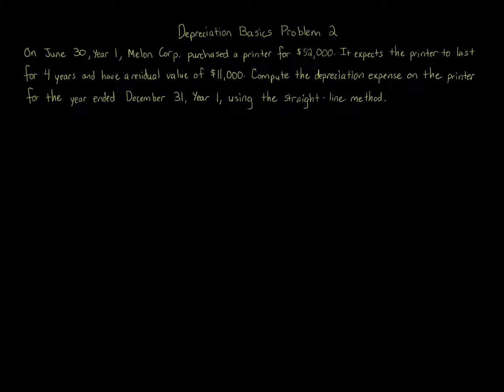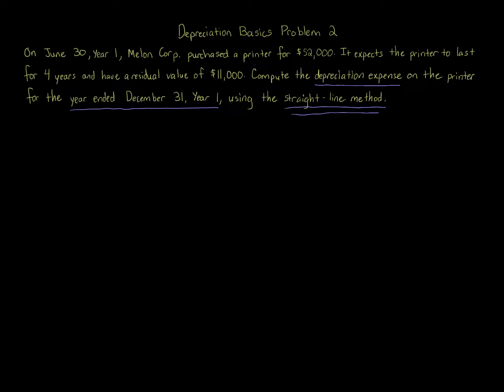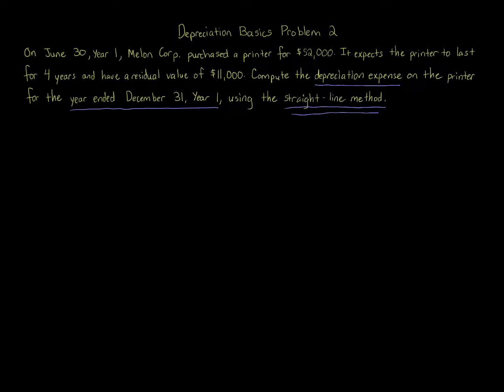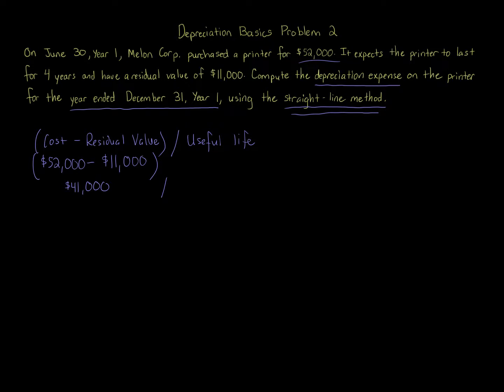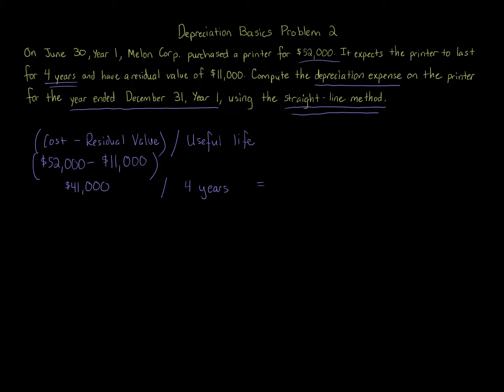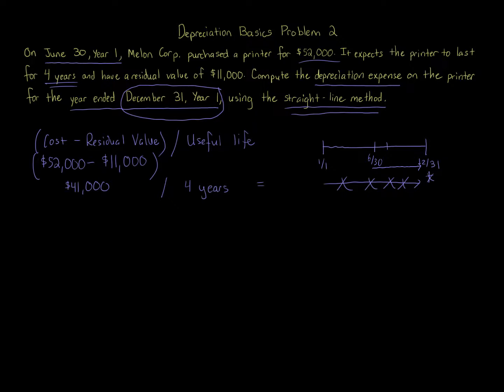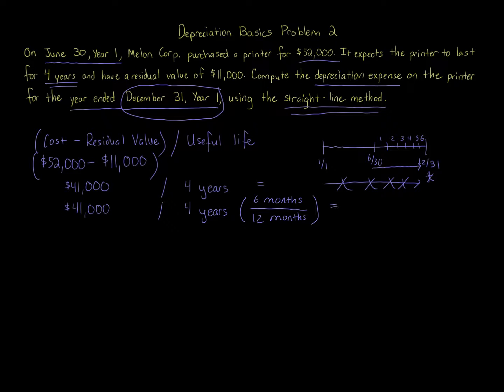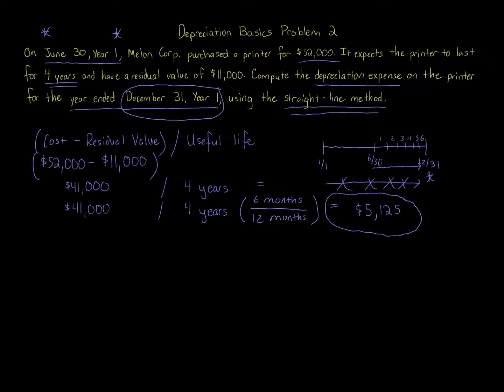Depreciation Basics Problem 2